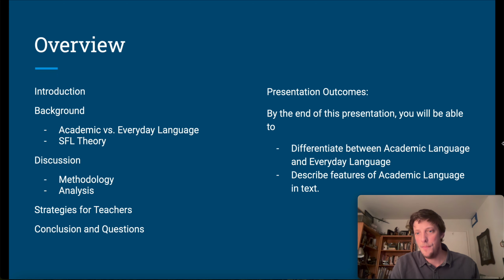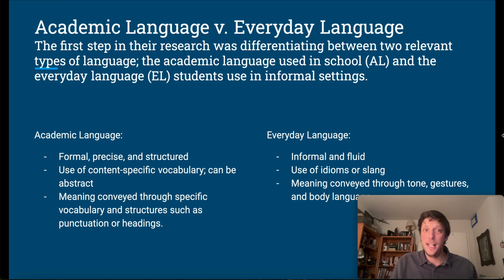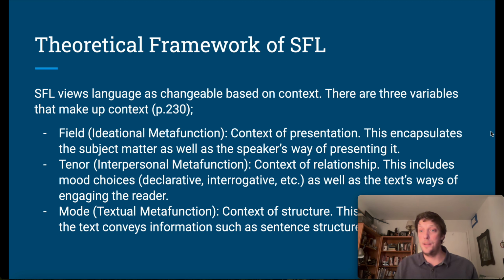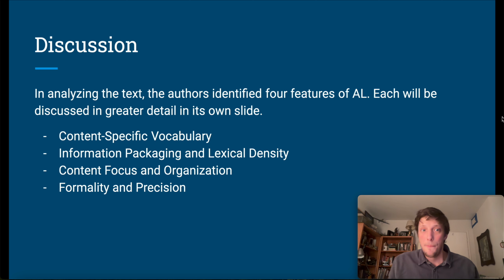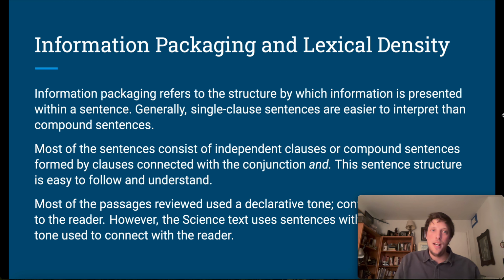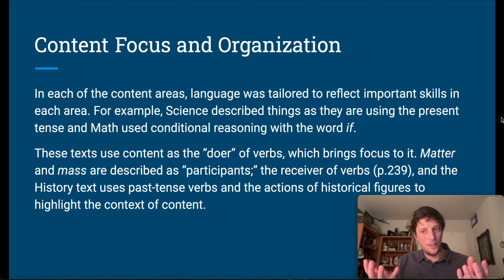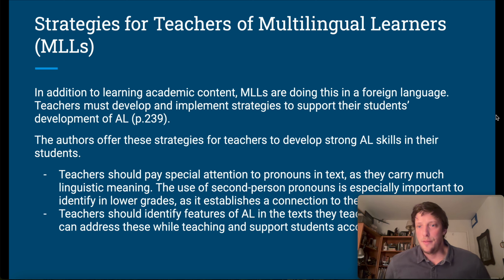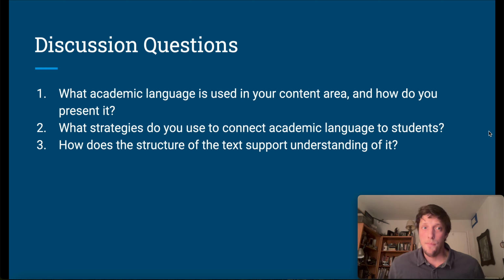EDBL505 Article_Wainwright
This is a review of the article Supporting Academic Language Development for Multilingual Learners Across Content Areas Through the Identification of Textual Features by deOliveria et. al (2021)